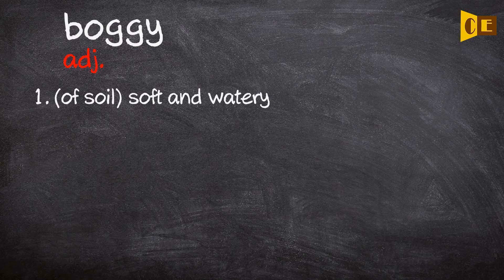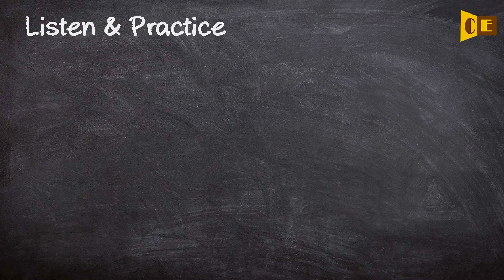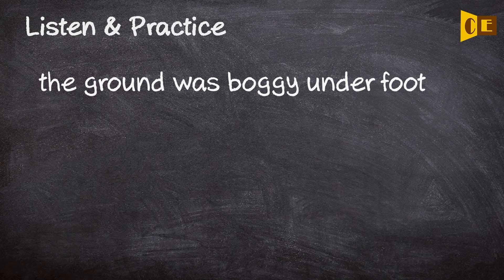Boggy Pronunciation, Paraphrase, Listen & Practice